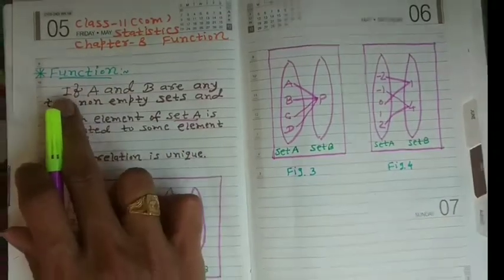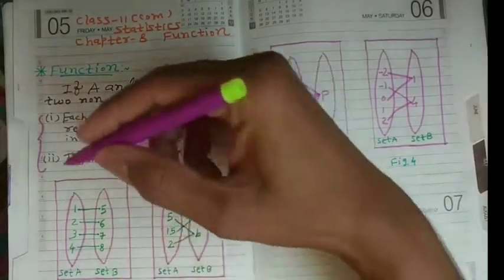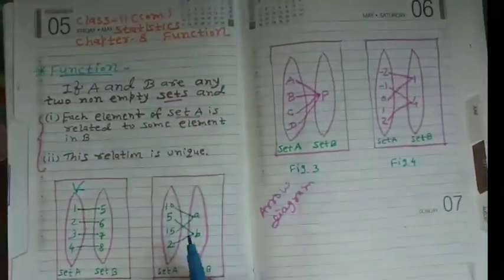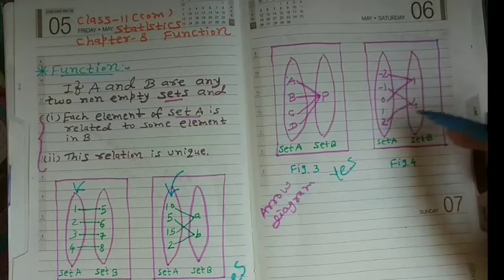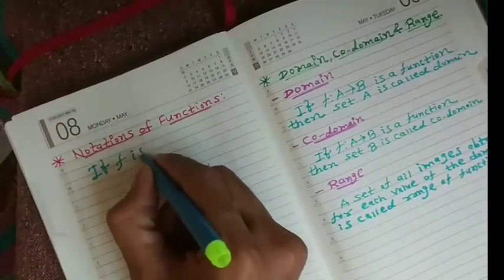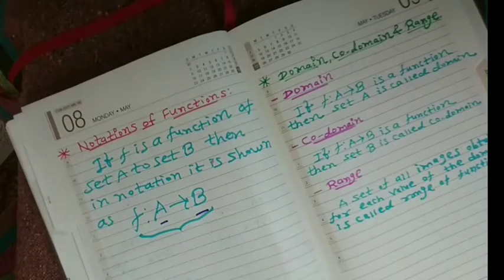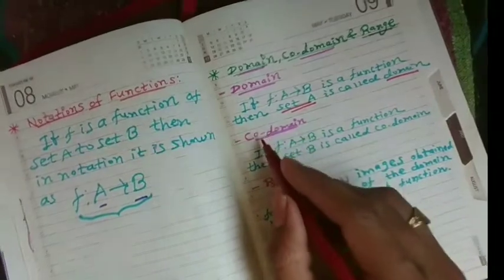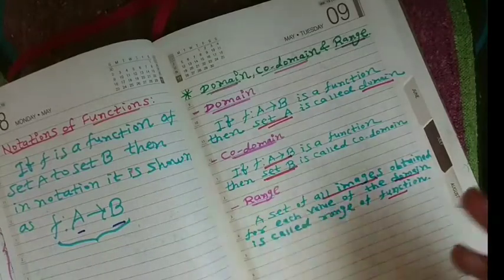CLASS 11 || STATISTICS || GSEB || CHAPTER 8 || FUNCTION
CLASS 11
STATISTICS📙
CHAPTER 8
FUNCTION🖋

For Class 11(Commerce)

Chapter 1
Coming soon
Chapter 2
Coming soon
Chapter 3
Coming soon
Chapter 4
Coming soon
Chapter 5
Coming soon
Chapter 6
Coming soon
Chapter 7
Coming soon